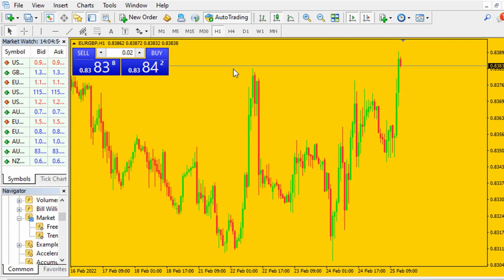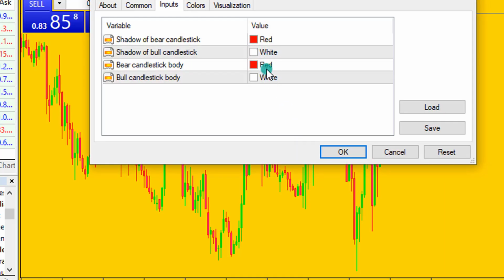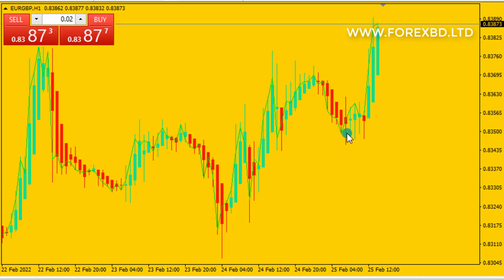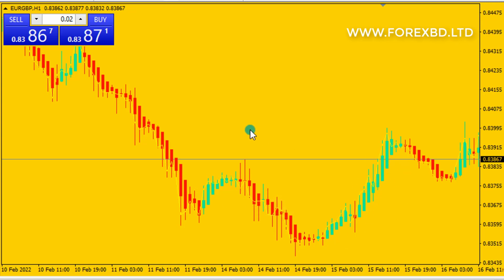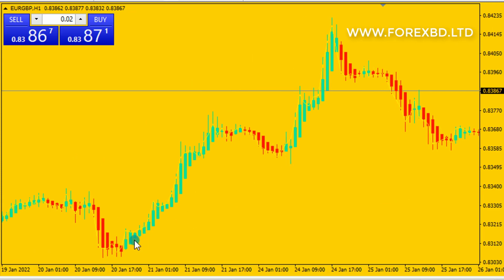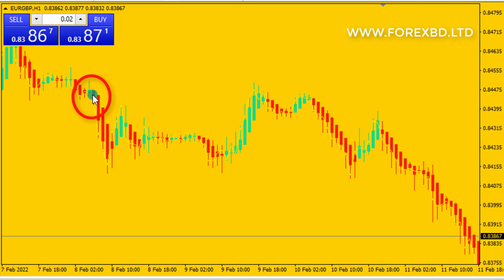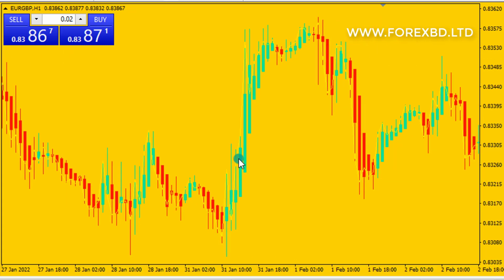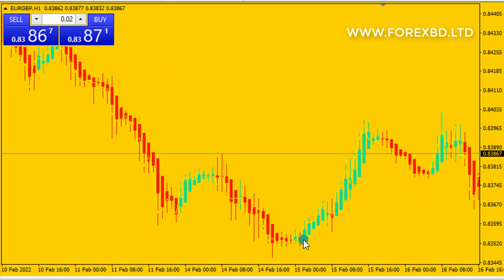🔥 Forex Heiken Ashi indicator | Forex Trading Tutorial | Forex BD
✅ Code - IB62994170

✅ Code - IB62994170